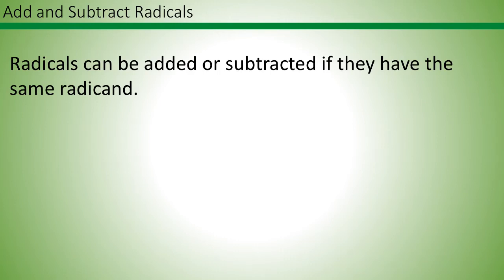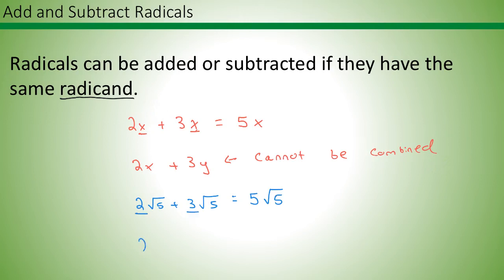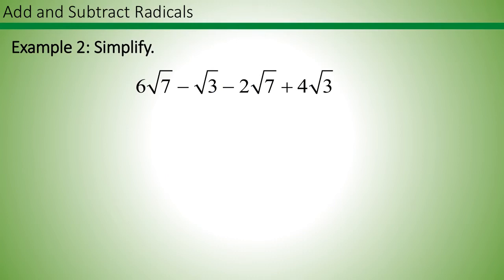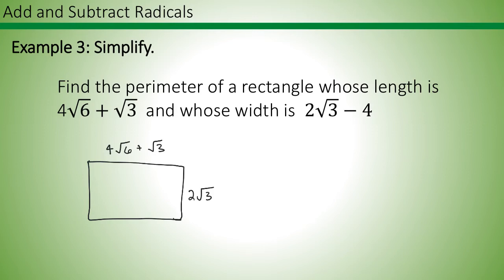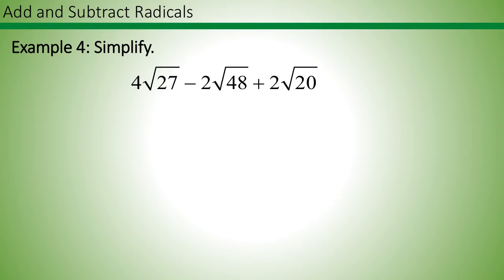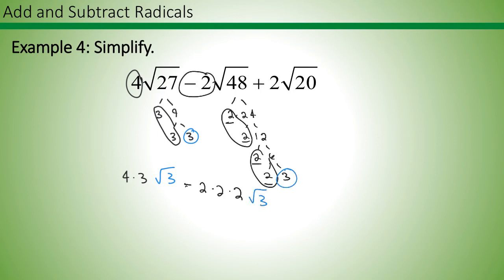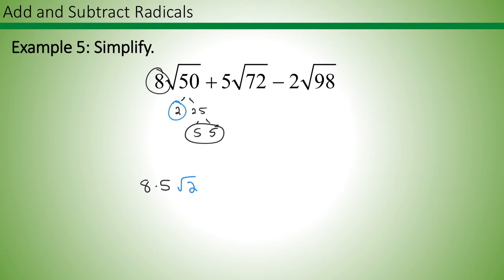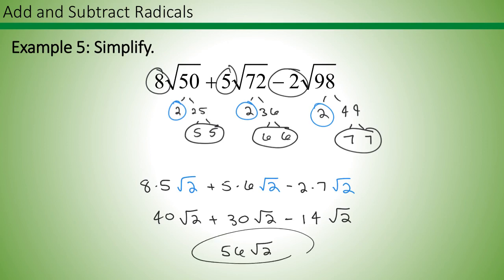CA 9.3 Add and Subtract Radicals